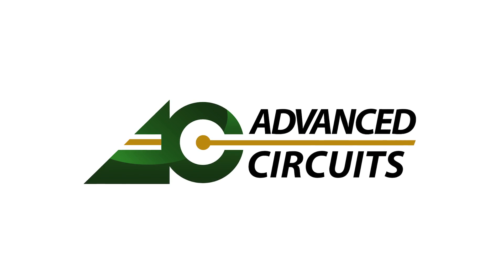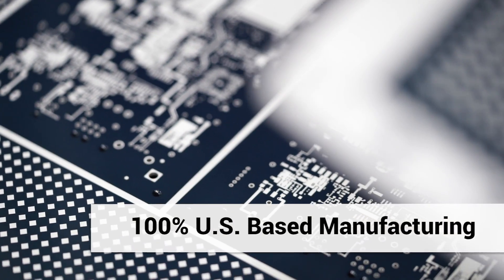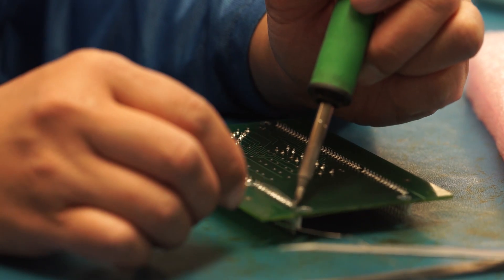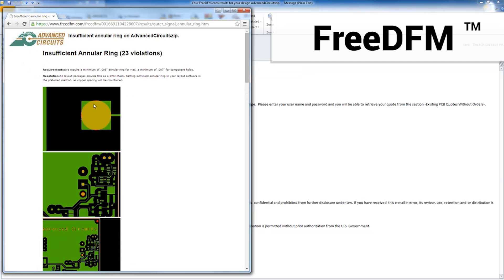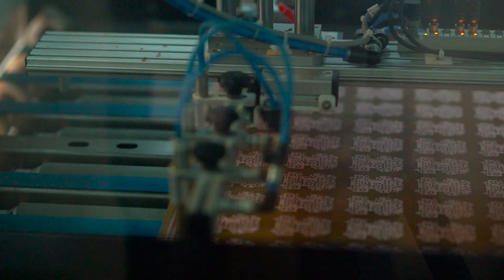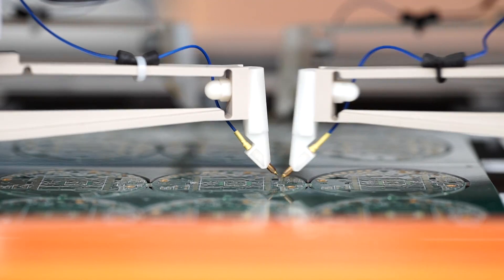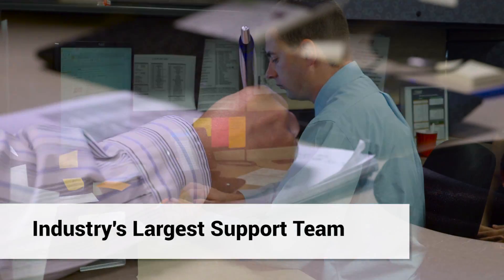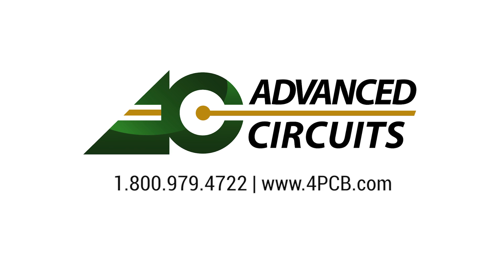Advanced Circuits Overview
As one of North America's top producers of Printed Circuit Boards, we have the skill, technology and ability to make whatever products are needed to complete your project, big or small. Whether you are college students or aerospace engineers, you can be sure you'll have the equipment you need to get the job done right.

Make it easy, make it fast and make it right with Advanced Circuits.